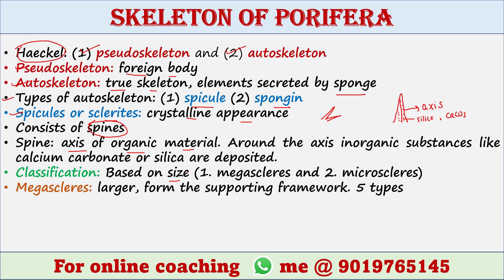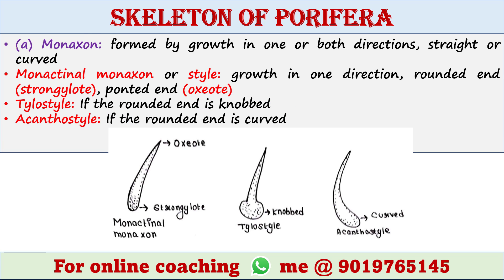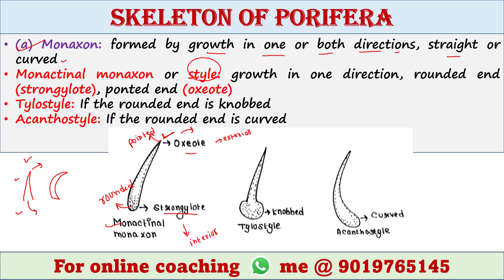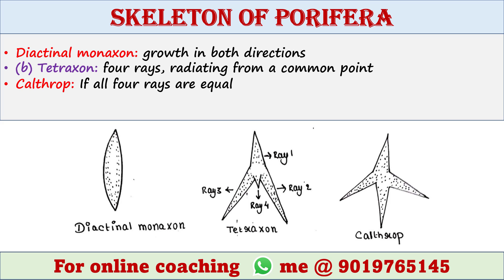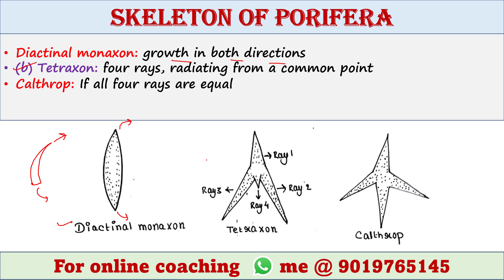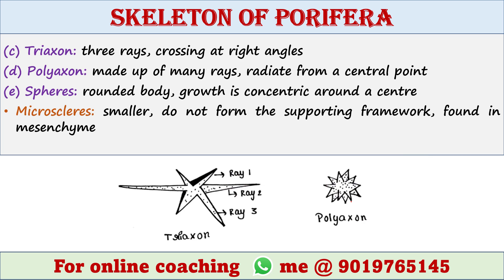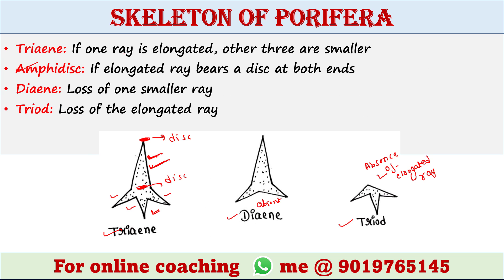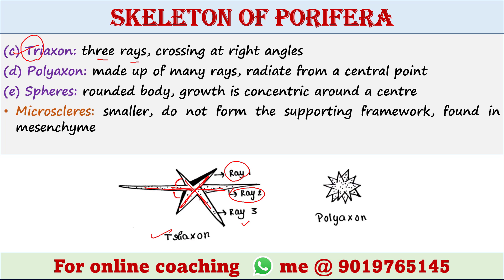Skeleton of Porifera | Spicules | Spongin fibers | UPSC | UG | PG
Skeleton of Porifera (Sponges)

Restriction digestion
Ligation
Transformation
Learn primer designing (INR 499/-)